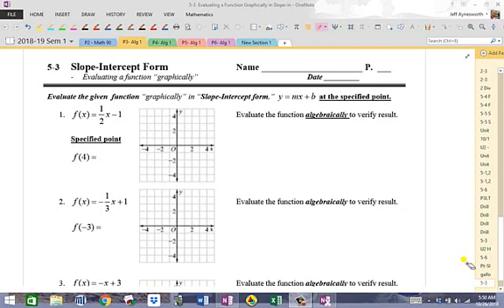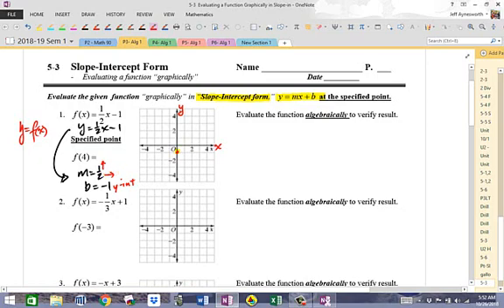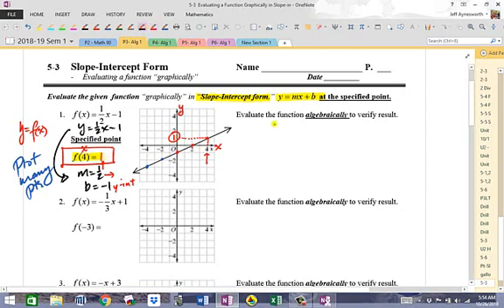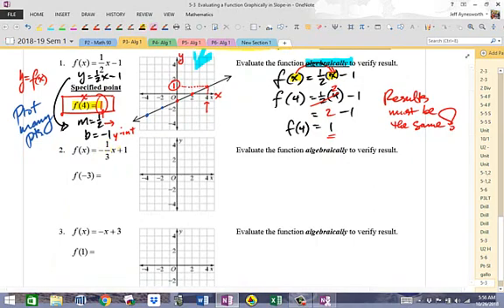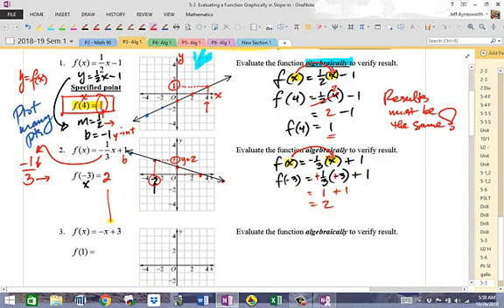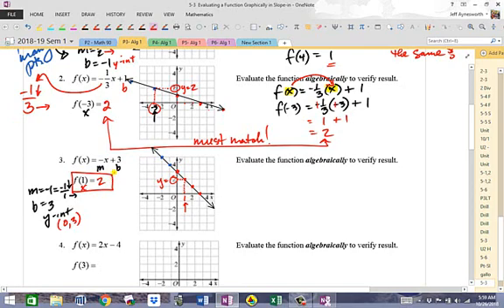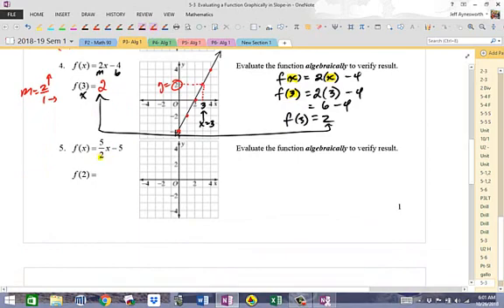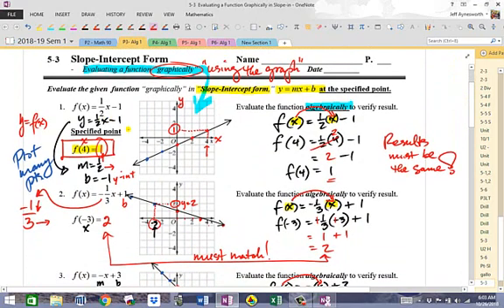5 3 Evaluating a Linear Function Graphically & Algebraically video2018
Evaluating a Linear Function Graphically & Algebraically